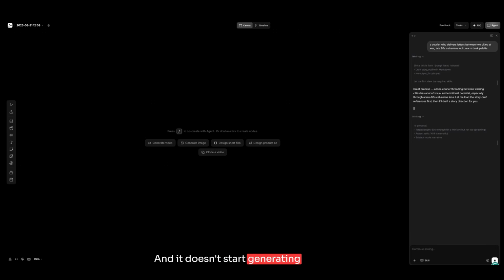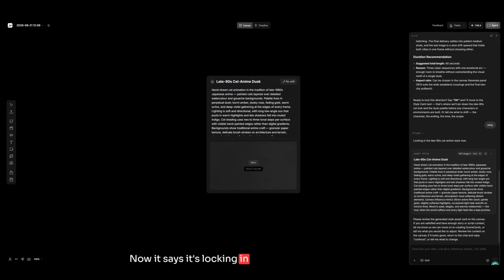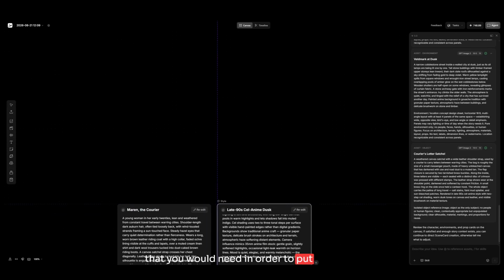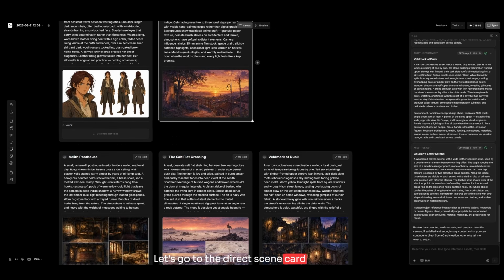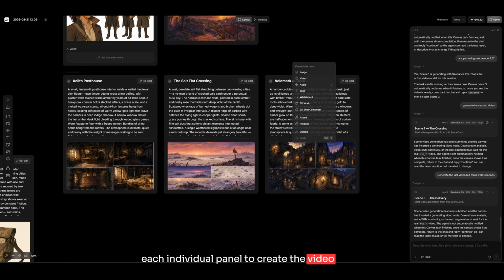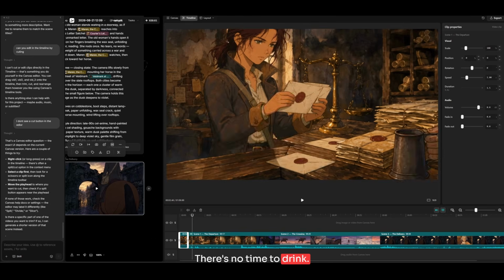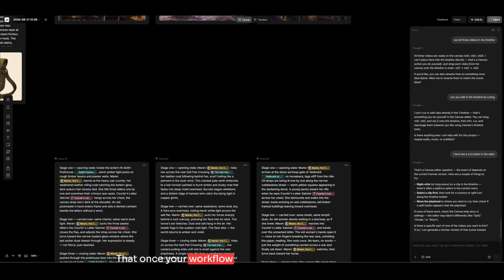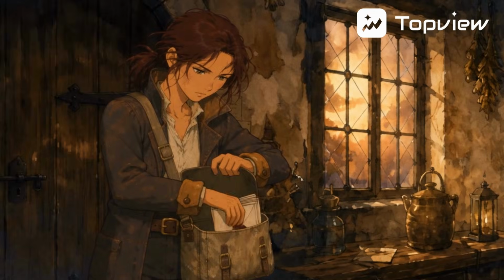How to Make AI Anime Without Prompting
In this video, I introduce and try out Top View Canvas, and I attempt to complete an AI anime project without typing prompts.

WHO AM I?👇
If we haven’t met before, hello 👋. I’m K.D.Wilson. I'm an American who has somehow made his way to Japan.

FULL DISCLOSURE 👇
I make content to make money, just on a longer time horizon than most.